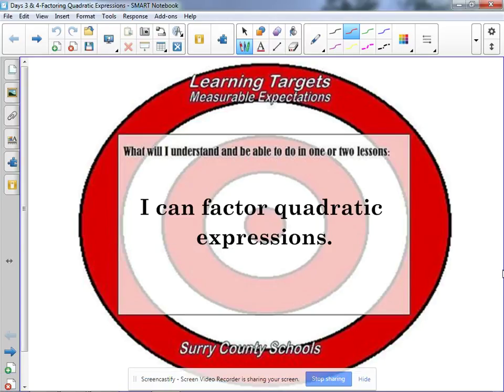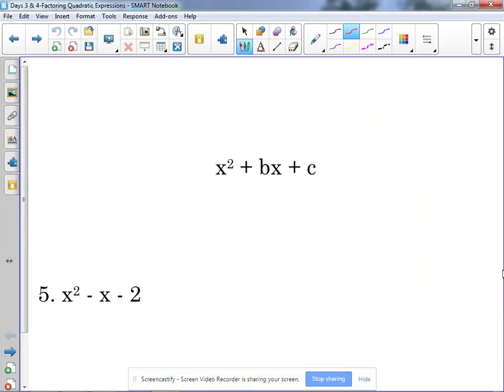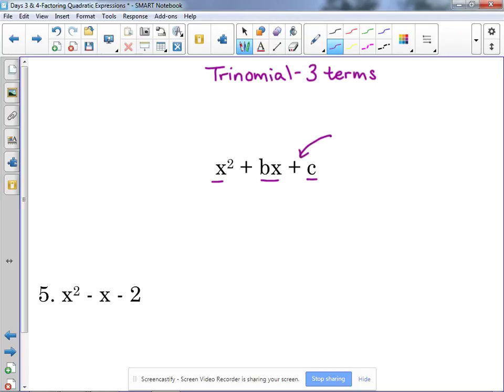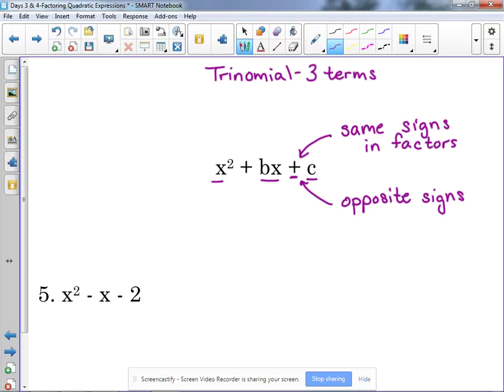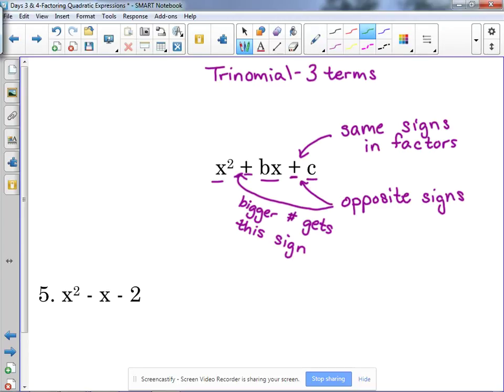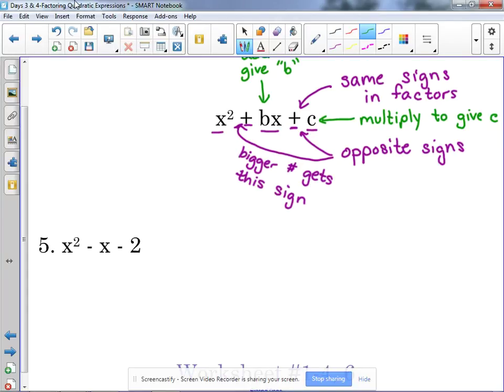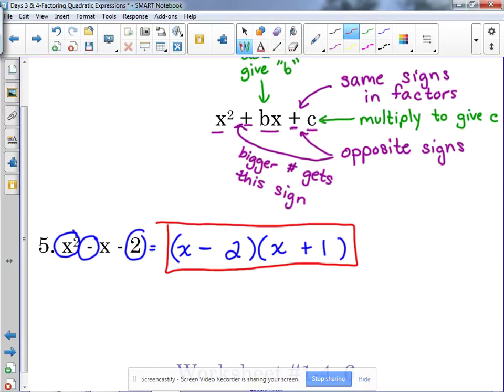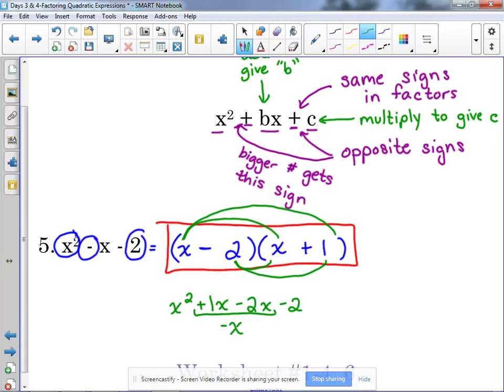Day 3 Lesson~Factoring Quadratics a=1